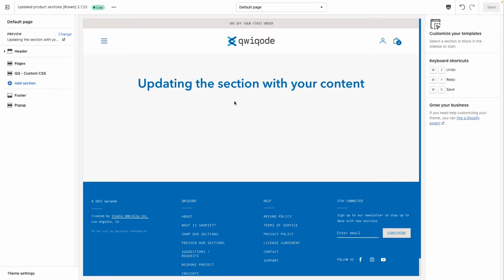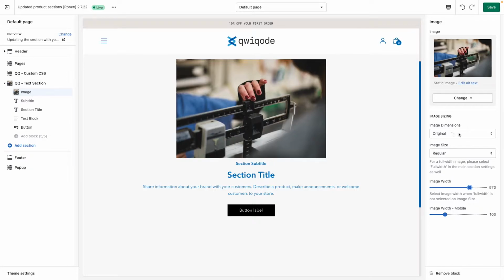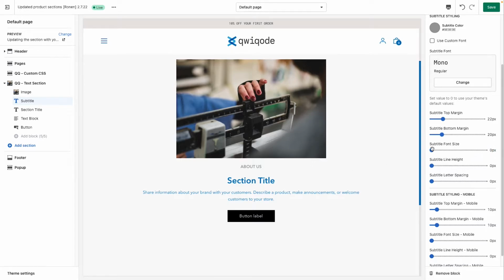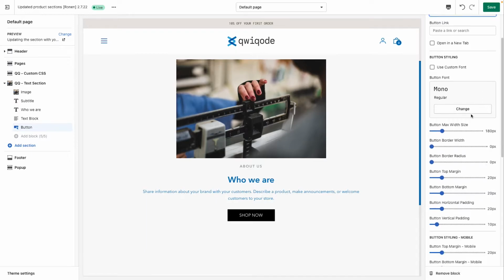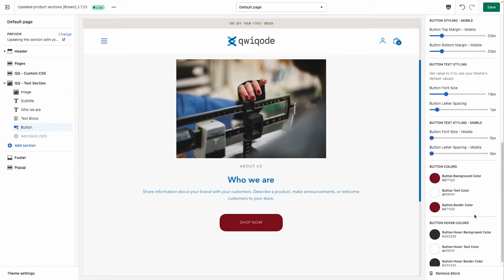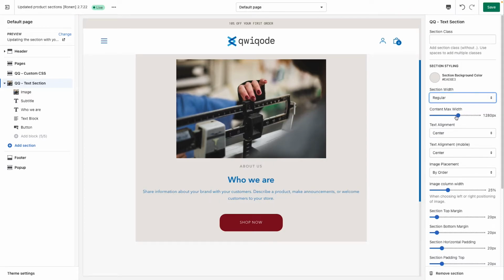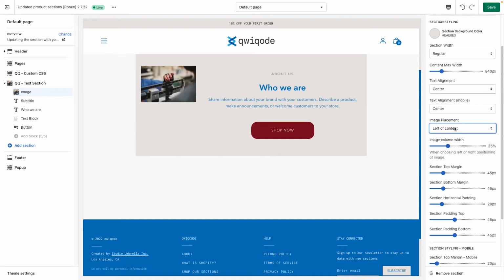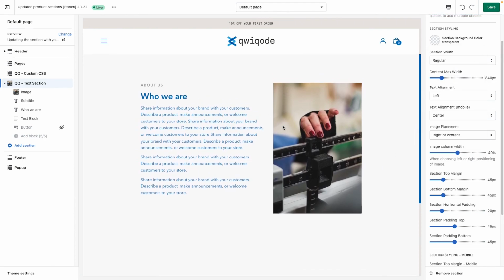Advanced Text Block Shopify section by qwiqode (Tutorial)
The advanced version of the text section to display important headlines, taglines along with an image, short description and call-to-actions.

Choose whether the image will be above, below or to the side of the text block (which is great for text-rich pages like an ‘About us’ page).

Fully responsive and customizable including the ability to update:

Section Title
Section Subtitle
Section Text Block
Text Options
Custom Font
Font Weight
Line Height
Letter Spacing
Call-to-action buttons and styling
Text Options
Image with styling options
Image Margins
Dimensions (square, portrait, landscape)
Location of image relative to text block